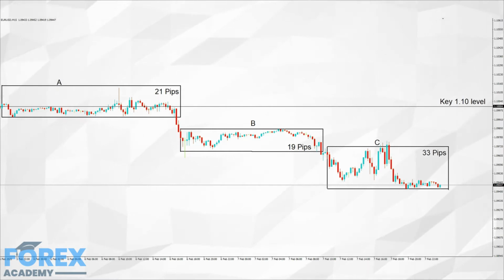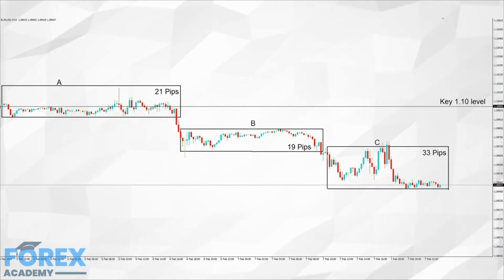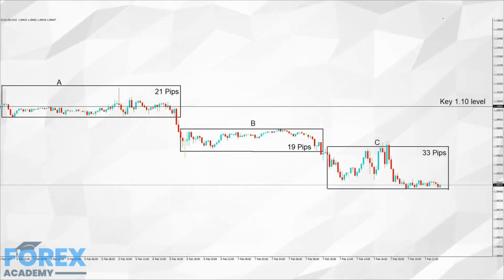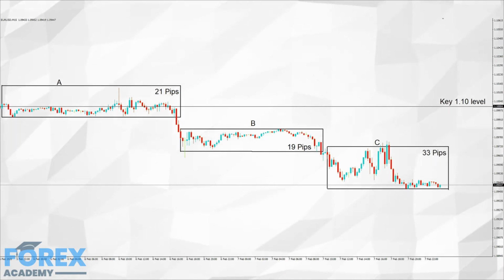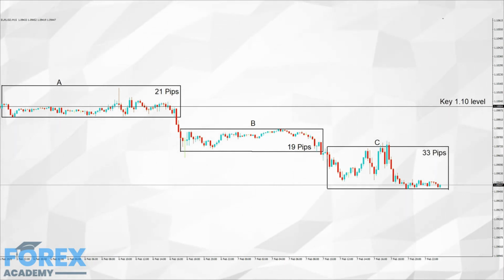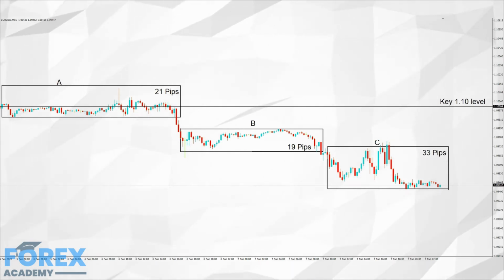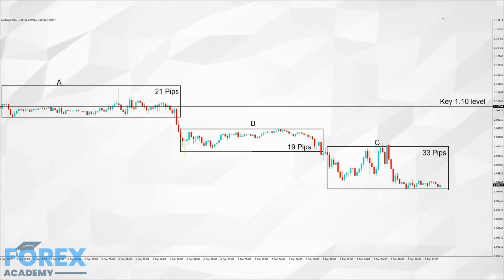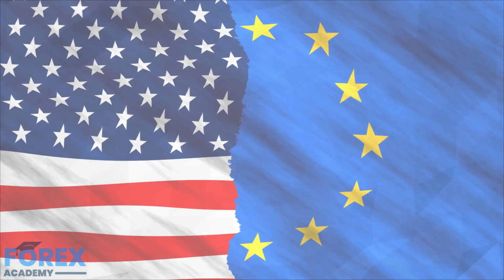Forex - How To Trade The EURUSD Pair Right Now!